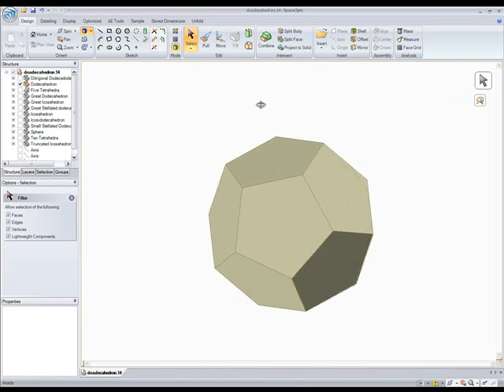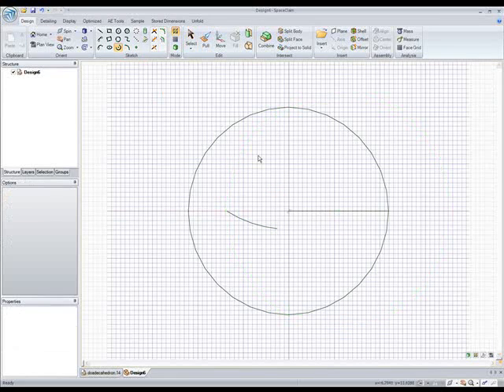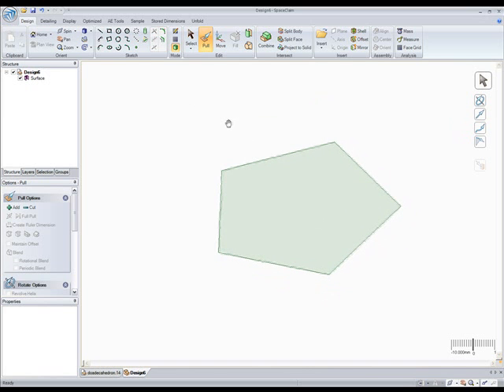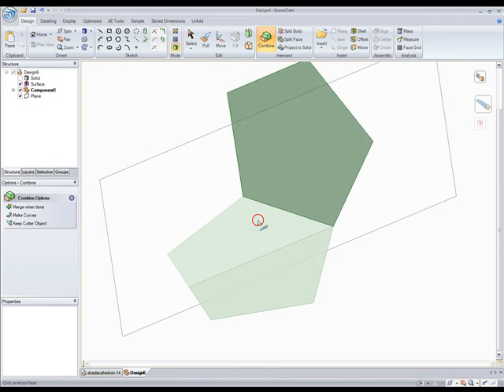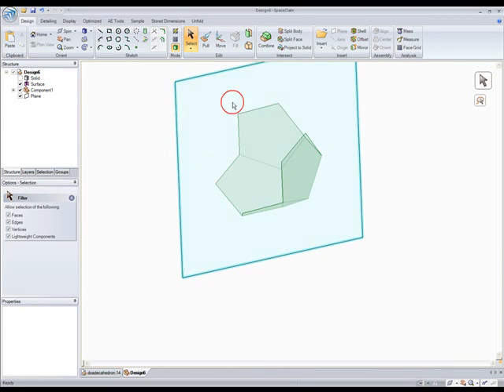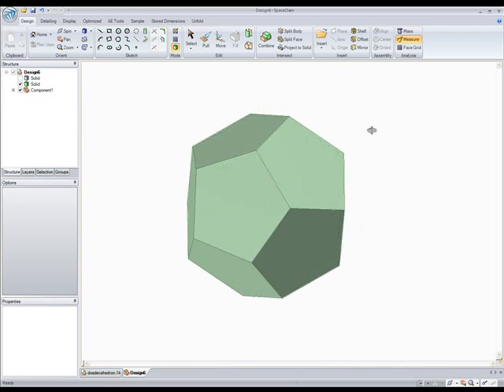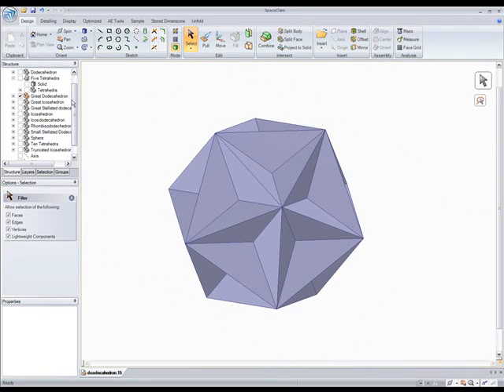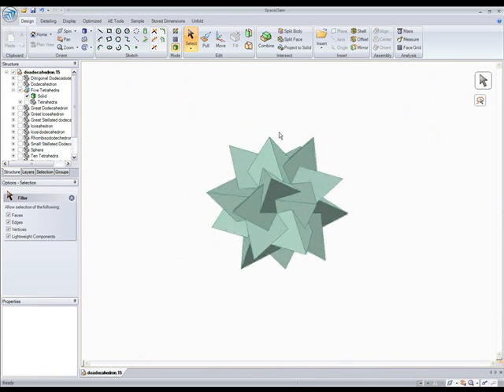Dodecahdron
Constructing a regular dodecahedron using SpaceClaim (the quintessential platonic solid)